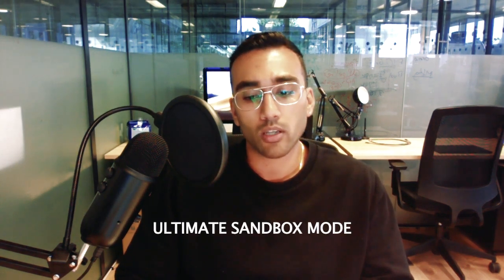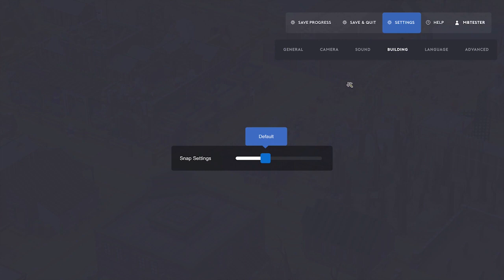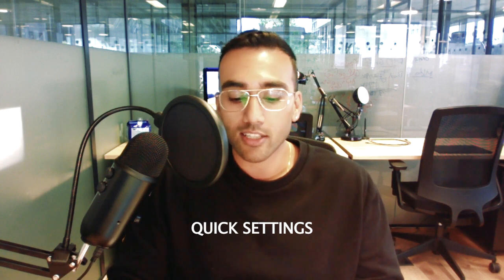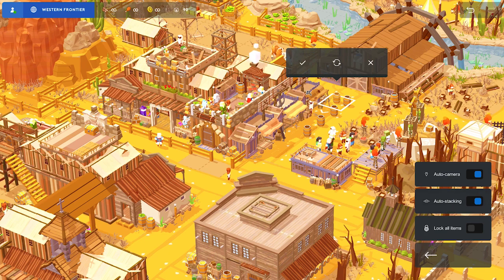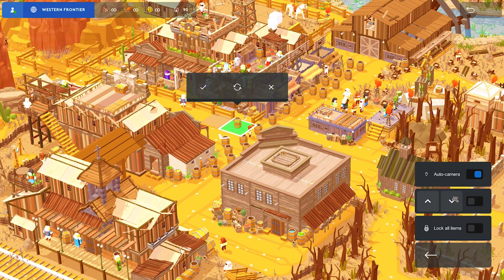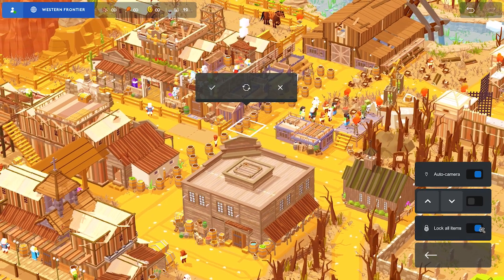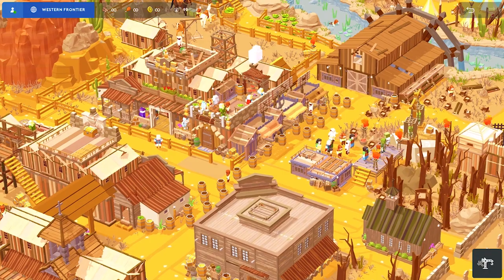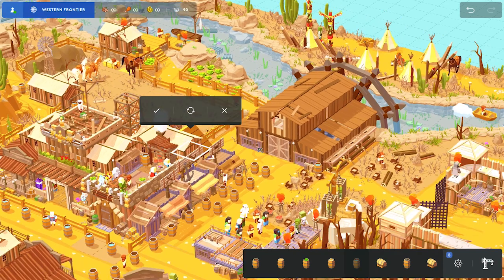A few tips & tricks for (Pocket) BUILD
This is just a short video with some tricks and tricks for Pocket Build and BUILD (PC/MAC version).